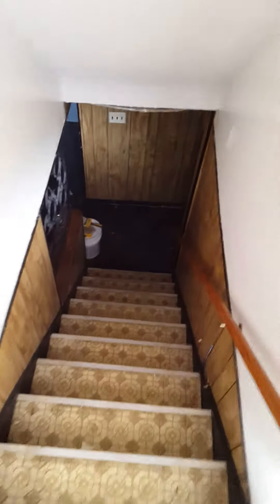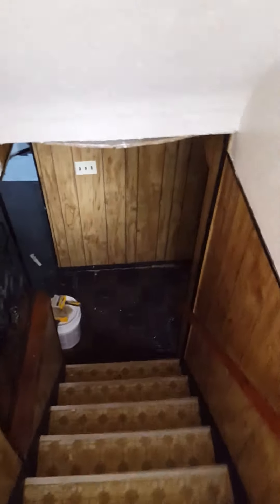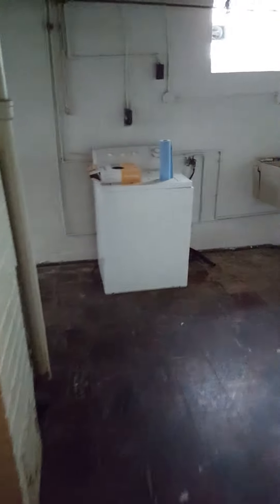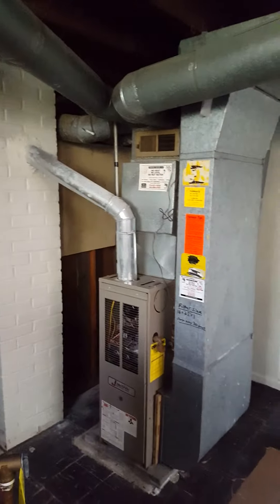25301 Marsdon euclid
Basement - pretty rehab